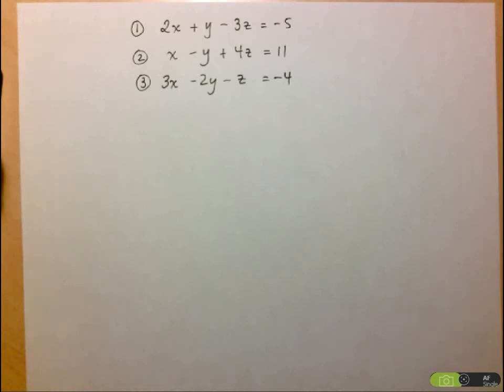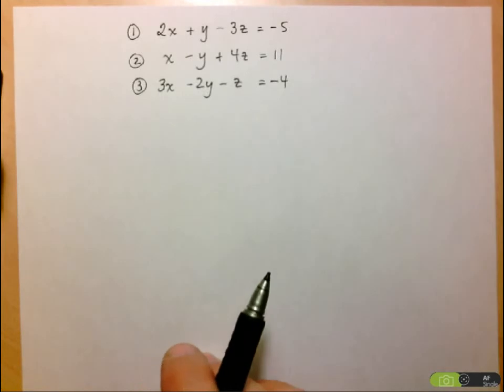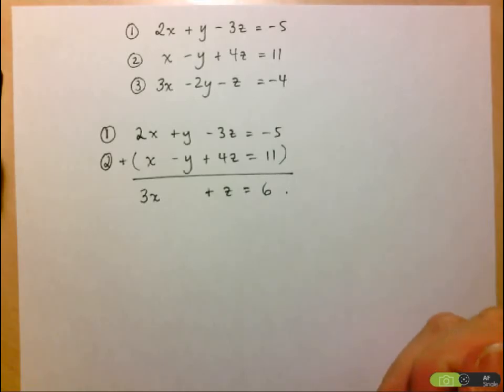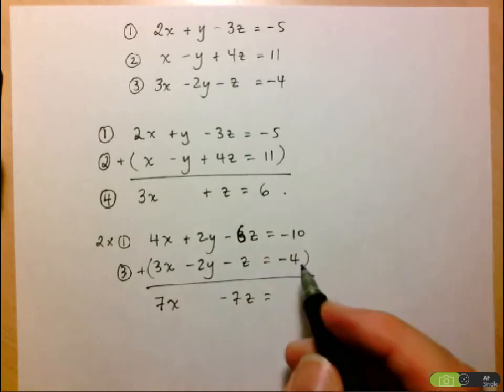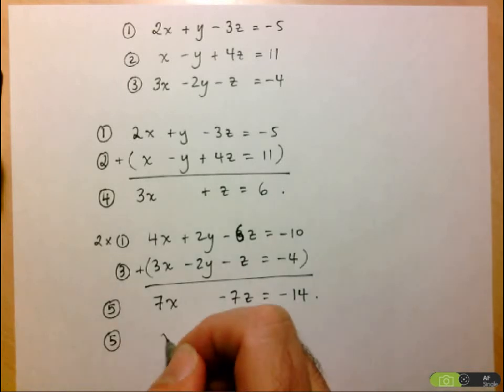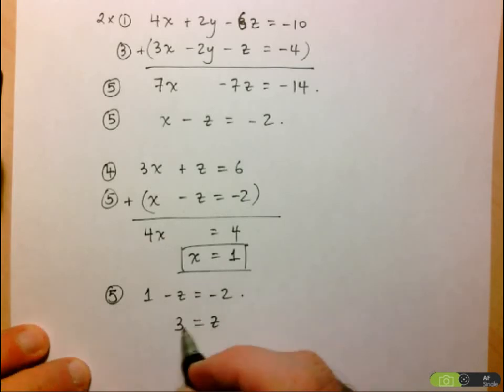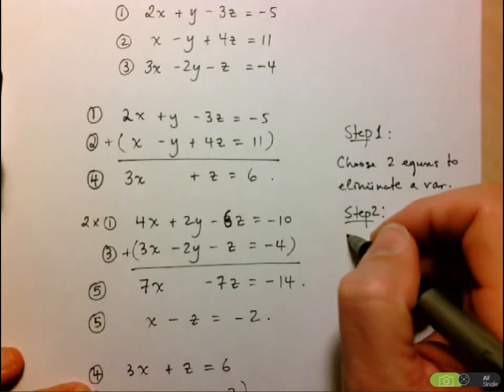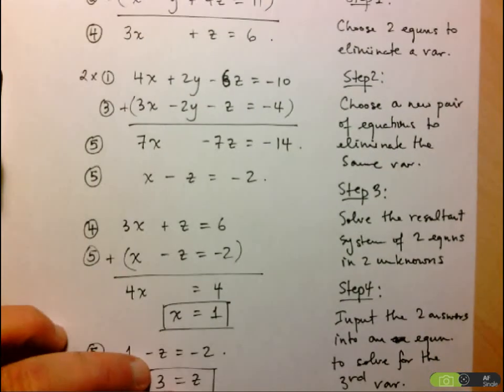MCV4U 3 Equations in 3 Unknowns - Lesson 2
Solving a system of 3 equations in 3 unknowns